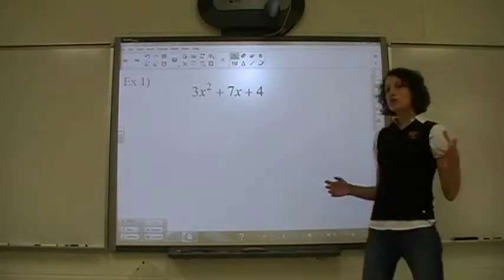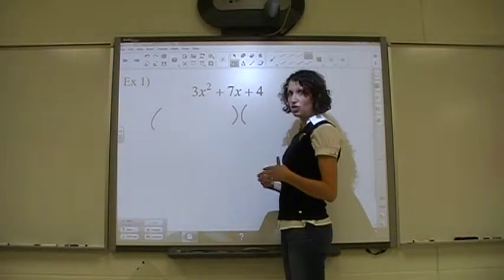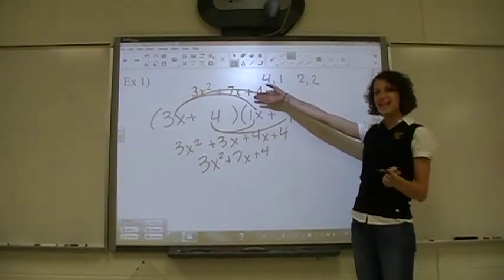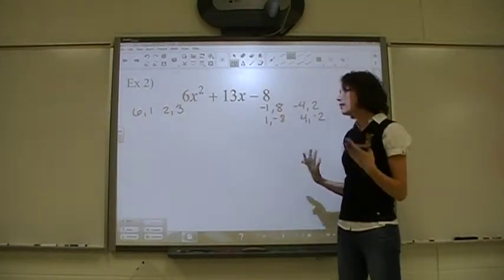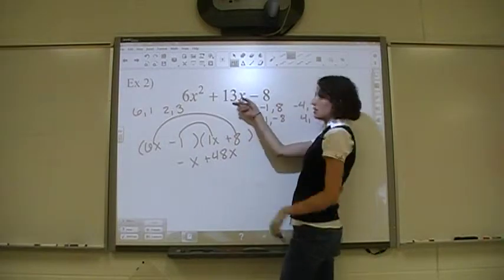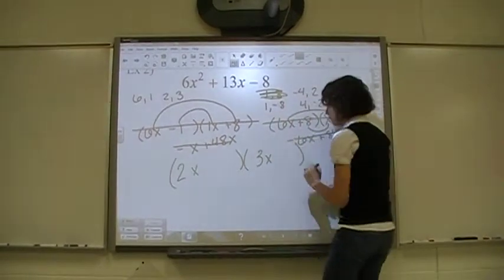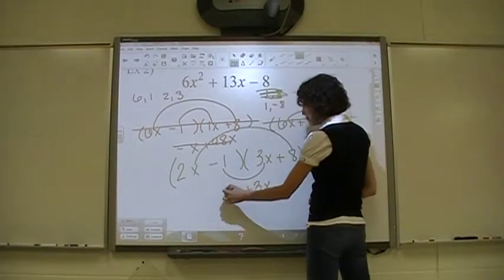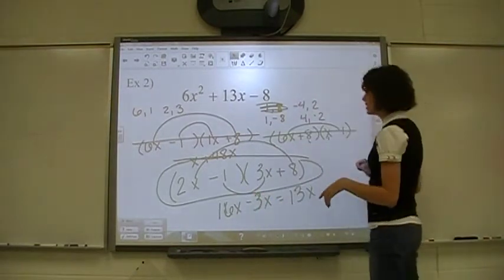WJ Algebra - Guess and Check Method for Factoring